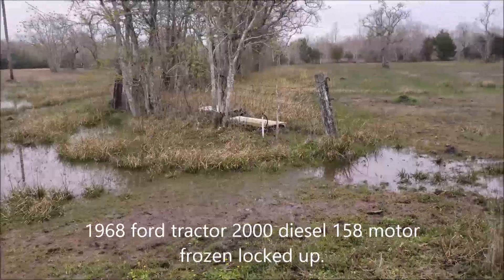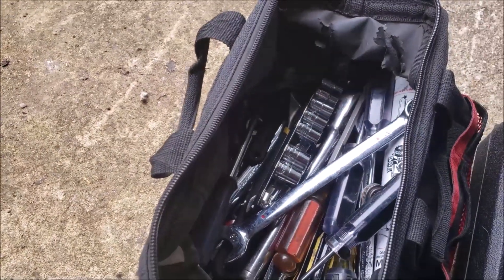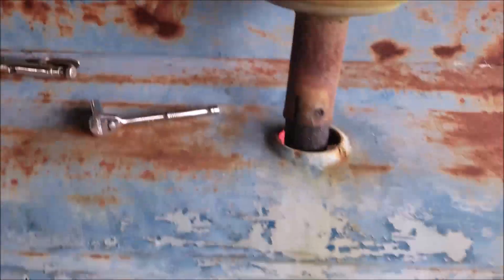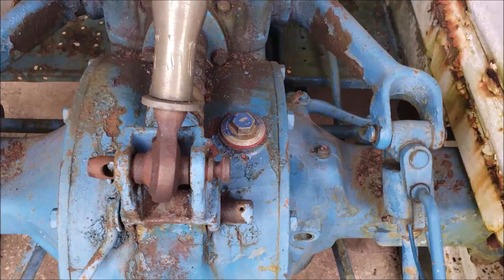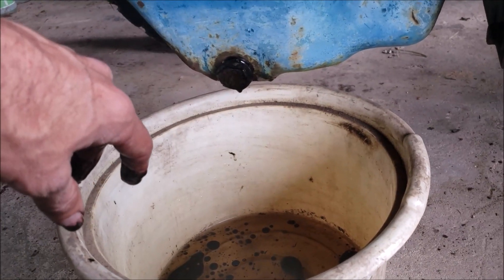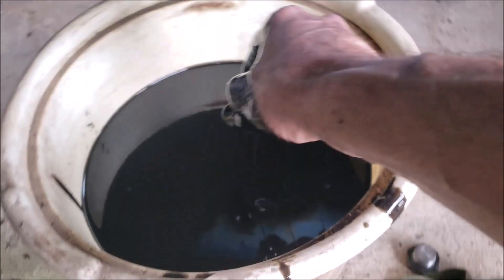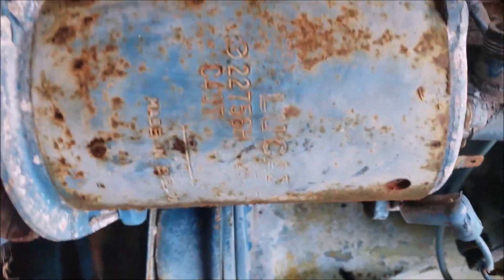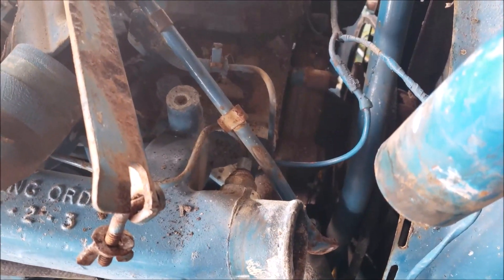1968 ford tractor model 2000 diesel engine rebuild Part 2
Removing all the parts form the Ford tractor model 2000 to take apart engine. removed head and pistons.  about 10 hours over 2 days.  still trying to figure out what caused it to lock up.  hope it was just a bad head gasket, and nothing is cracked.